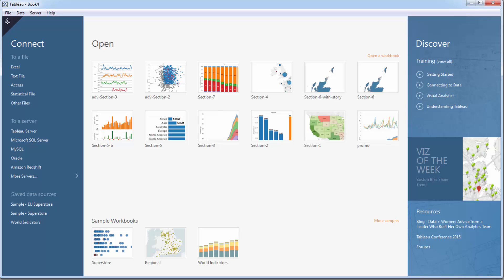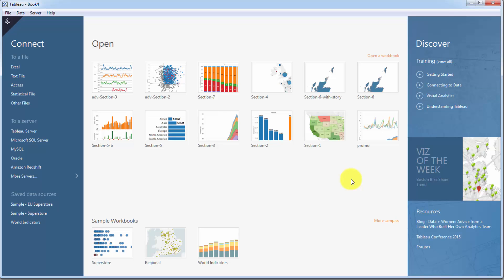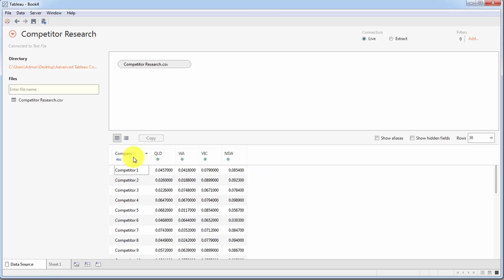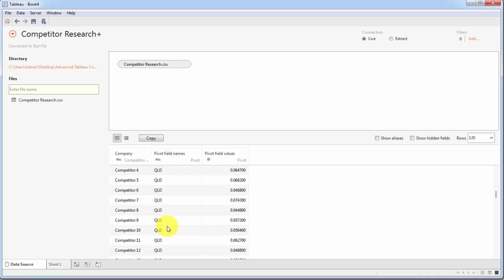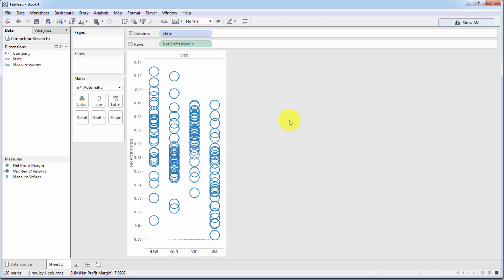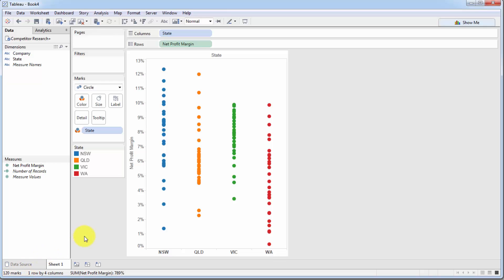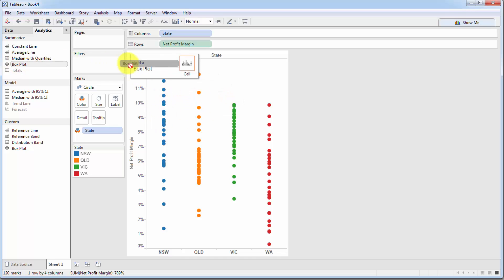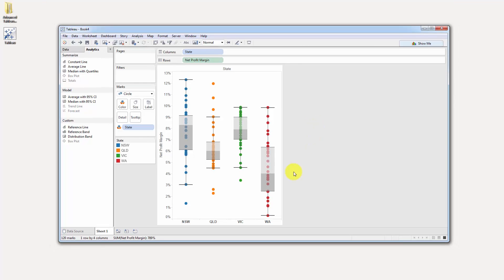Building box plots in Tableau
Today we will dive into another very interesting data visualization adventure - we will create our first box plot with Tableau. Boxplots are very useful when you need to perform swift data analysis and data interpretation.

Use this special coupon to get a YouTube-only discount on the full course